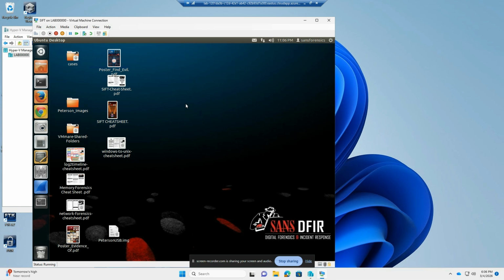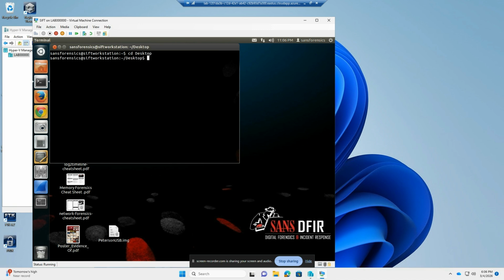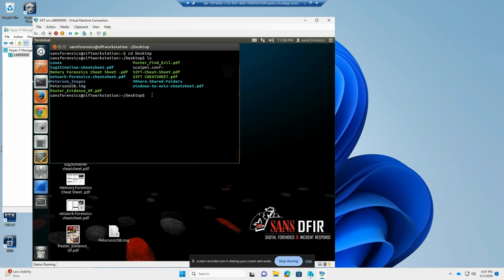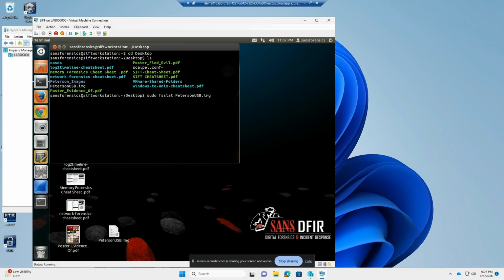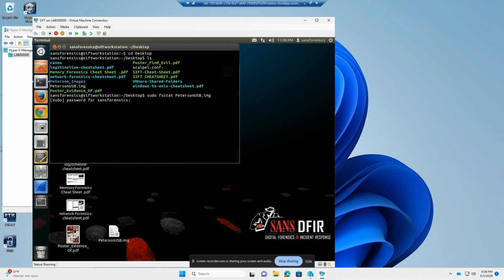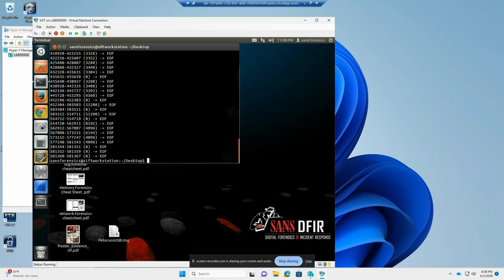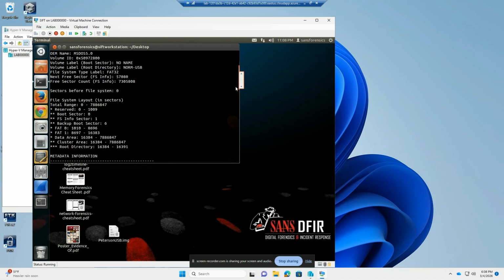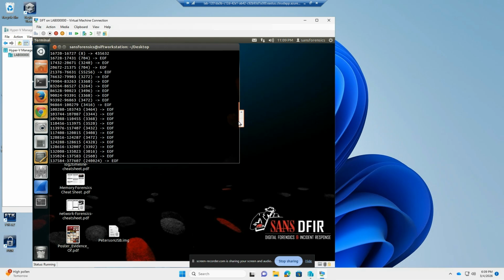Weekly Wrap up6 CTS 207 Ayana Overton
SIFT workstation tool: fsstat